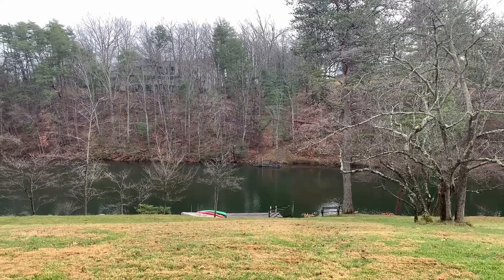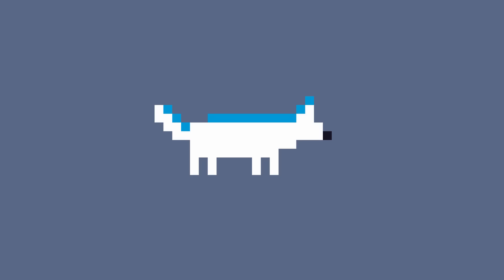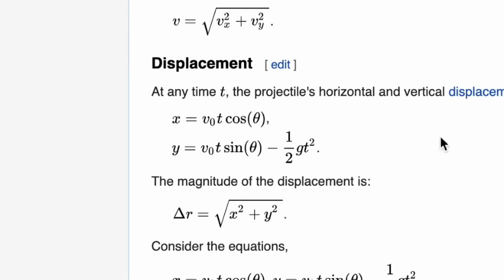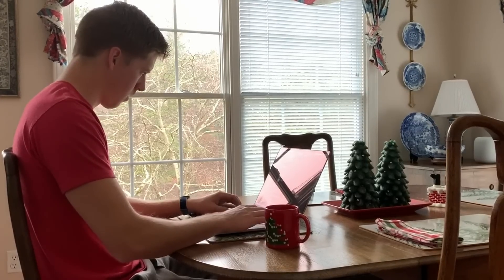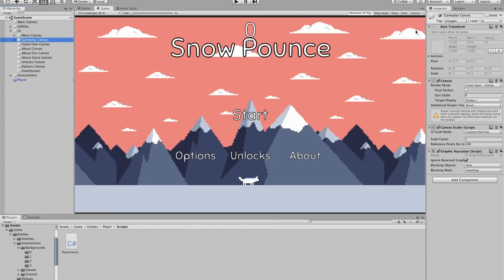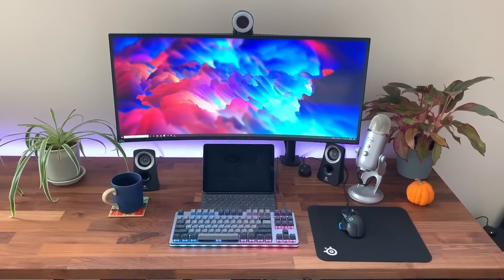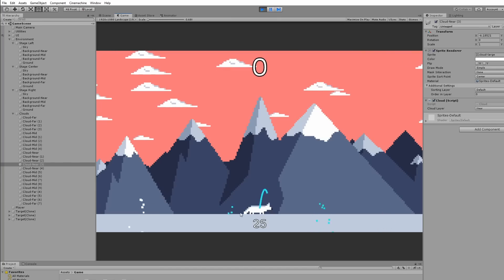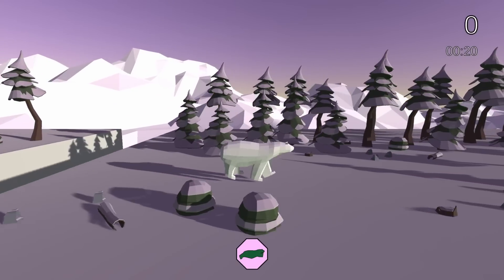Making a Game About the Arctic Fox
Play SnowPounce today for free!

Just before I embarked on my holiday break this year, I decided I wanted to challenge myself. I didn’t get a chance to participate in a game jam this year, so I figured my two-week break would be the perfect opportunity to see what I could accomplish under a tight deadline.  This video shows what I accomplished in those two weeks, how I distributed my time, and how I kept from burning out.

My first game, Blink, is now available for iOS and Android for FREE!

Monitor - Alienware 34" Ultrawide 3440x1440 @ 120hz GSYNC